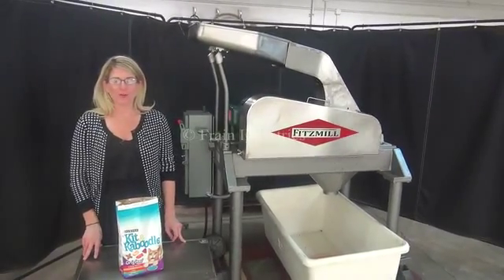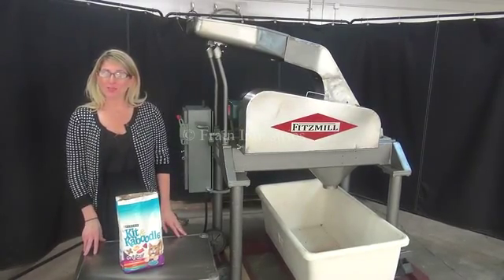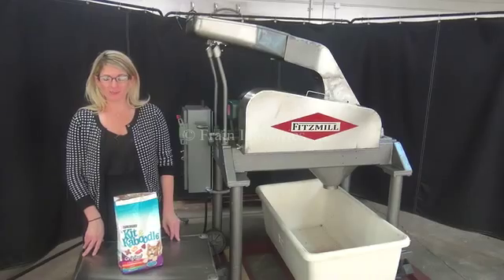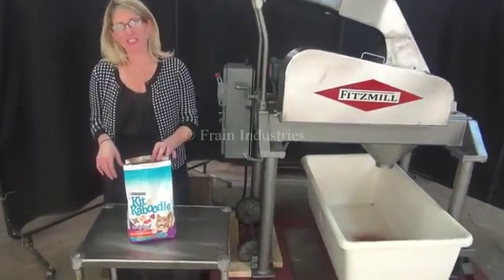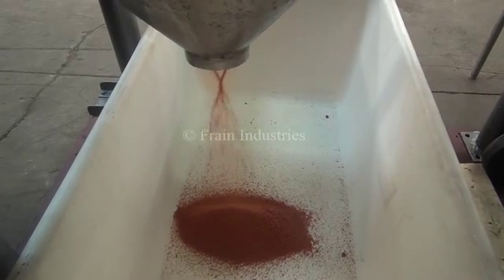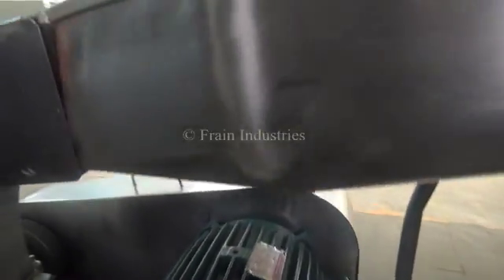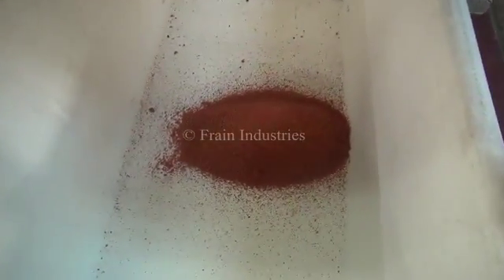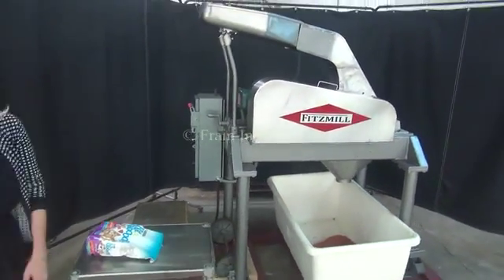Fitzmill Model DASO6 Stainless Steel Hammer Mill Demonstration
Fitzmill Model DASO6, stainless steel hammer mill with production rates per hour - depending on materials and application. Equipped with start/stop controls, safety switch on cover, 14" long by 4-1/2" wide in feed, 11'' long by 6'' wide blade chamber and (16) 1" by 3-1/2" impact blades. Product discharge is 15'' long x 5-1/2'' wide with 22'' floor clearance. Used to grind, chop, emulsify, de-lump, pulverize and process wet and dry products. Mounted on casters.